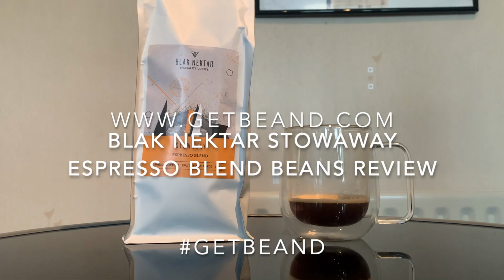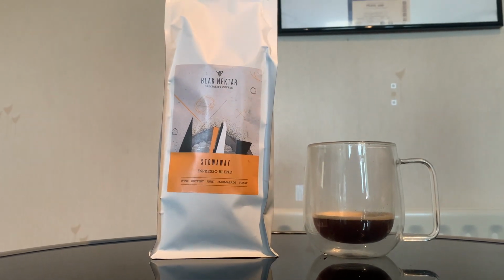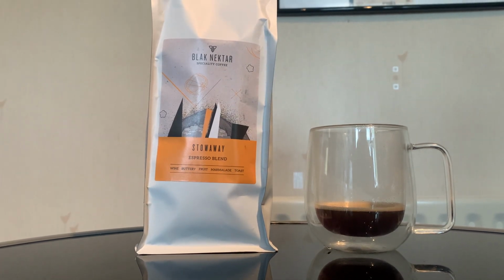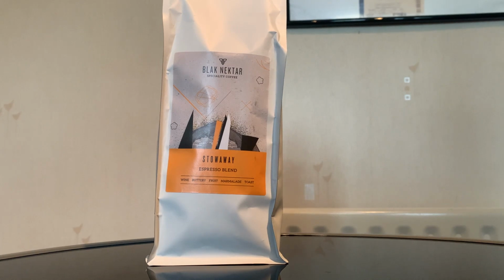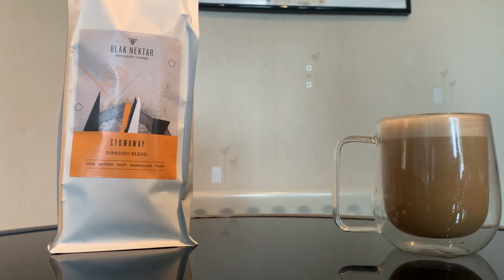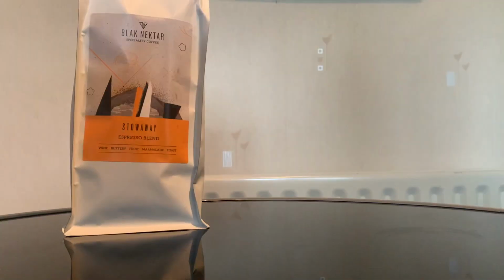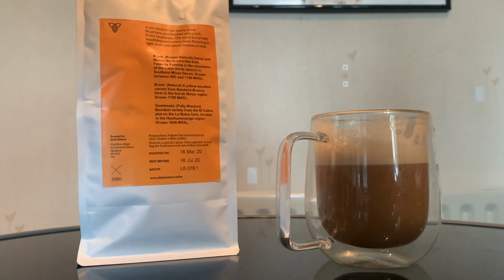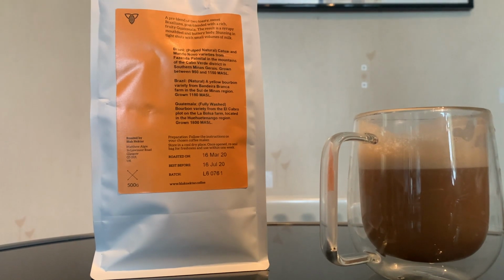Blak Nektar Stowaway Espresso Blend Beans Review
A review of Blak Nektar's Stoway Espresso Blend Beans